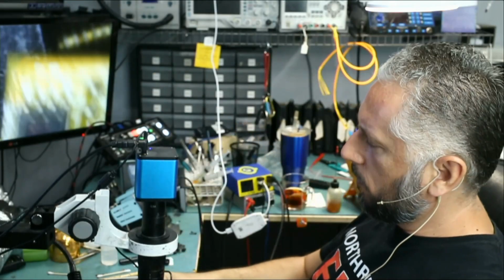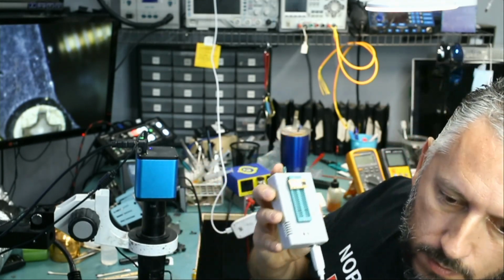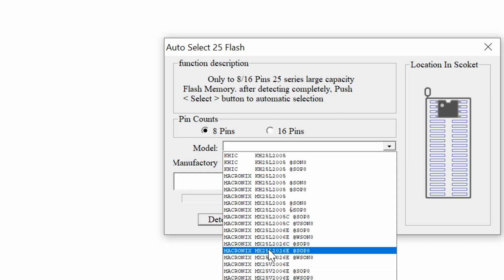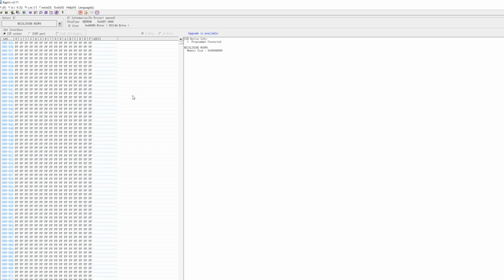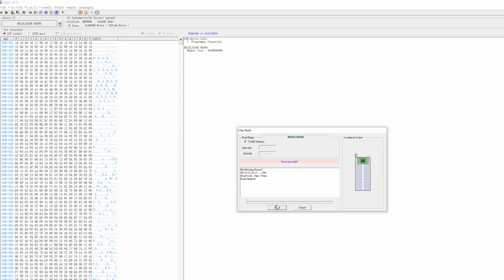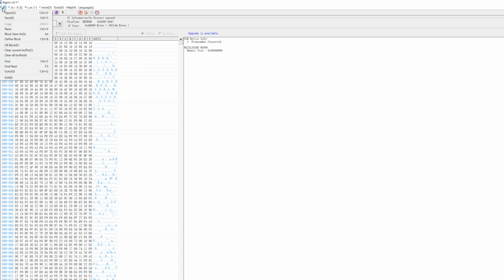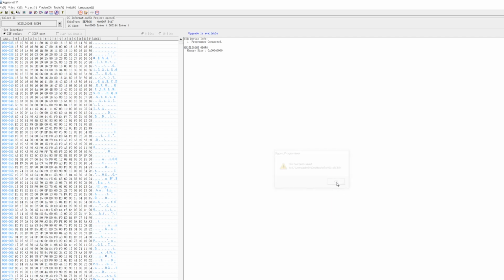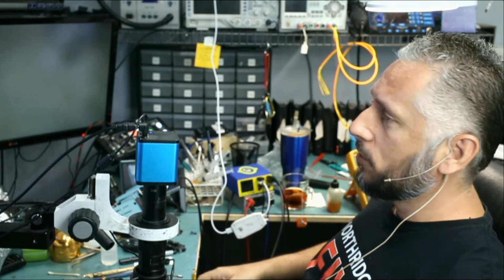Lenovo AIO C460 Forgot Bios password - Flashing clean firmware with EEPROM Programmer